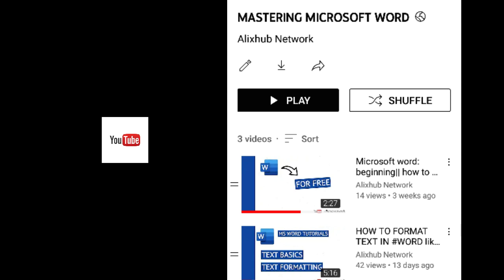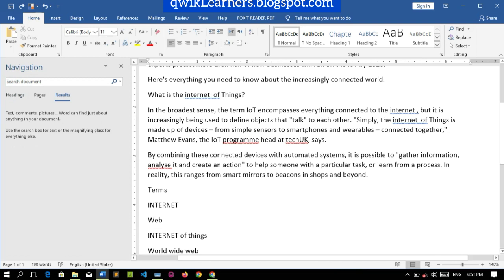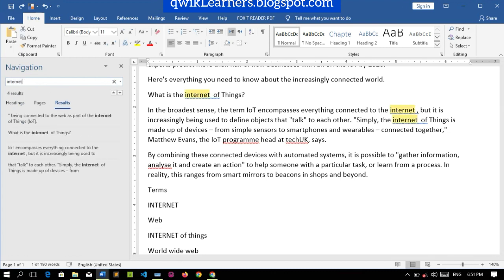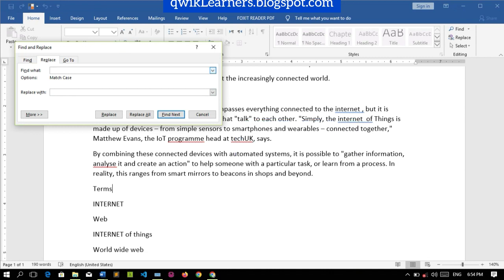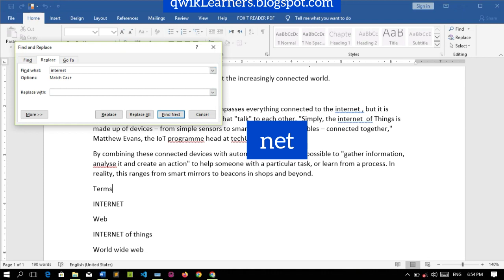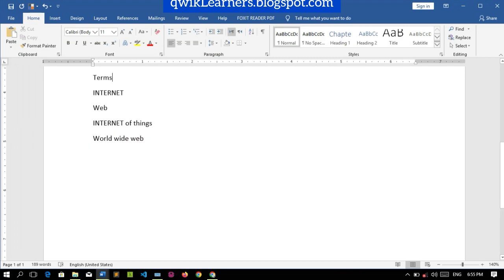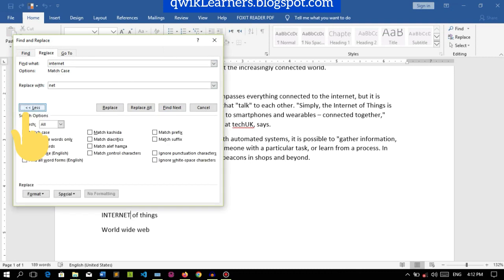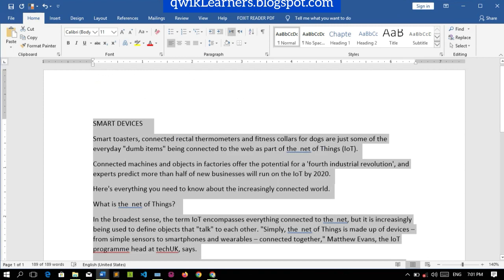How to find and replace your mistakes in msword || a pro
How to find and replace you mistakes in msword

This video is all about his you can simply use the find,replace and select tool in ms word
And here is the content
Chapters:
00:00 how to find and replace text in ms word
00:18 how to find a text, navigate to a page in ms word
01:07 how to replace a text in ms word
01:12 find and replace shortcut key
02:32 text and object selection tool in msword
02:39 selection tool shortcut key